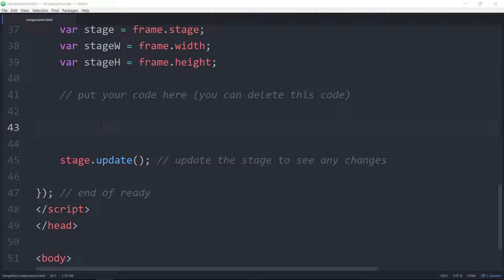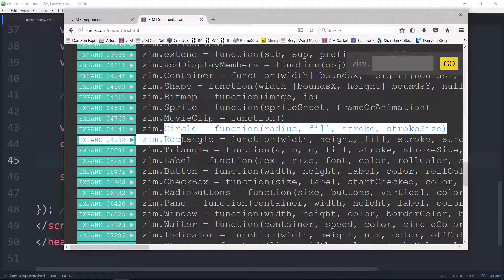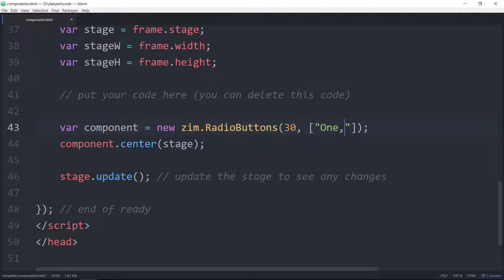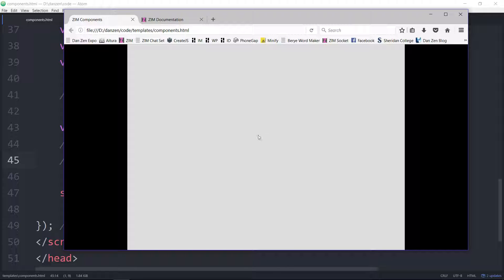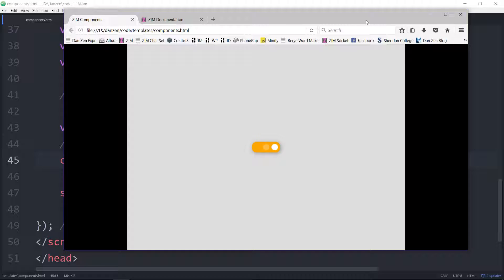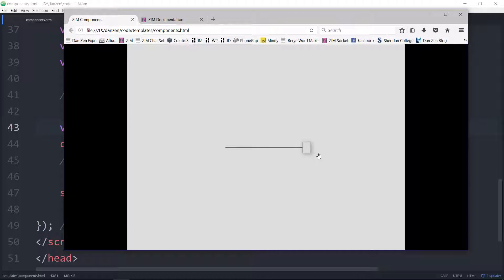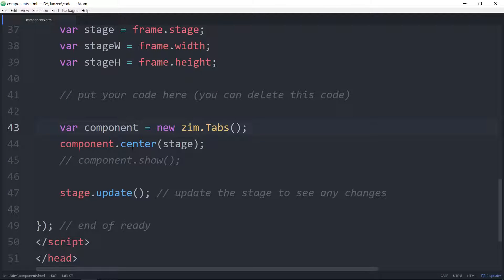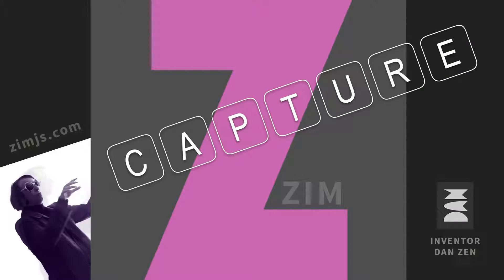ZIM Capture: 04. Using Components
ZIM Capture: 04. Using Components like buttons, sliders, dials, check boxes, radio buttons, tabs, indicators, waiters, color pickers, pads, etc.
with straight-forward JavaScript Canvas tutorials and 64 examples of handy interactive media techniques honed over 20 years of coding by Inventor Dan Zen - Canadian New Media Awards Programmer and Educator of the Year.